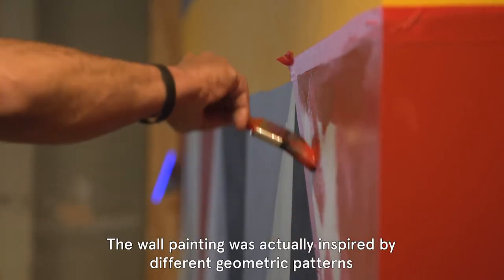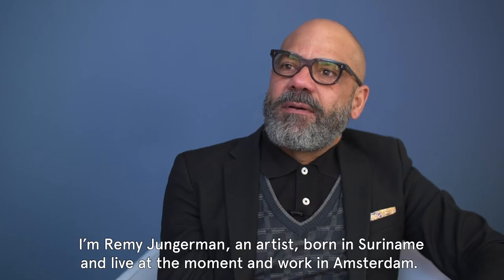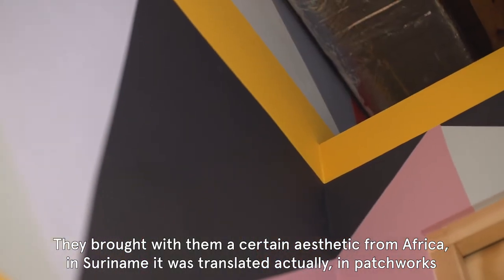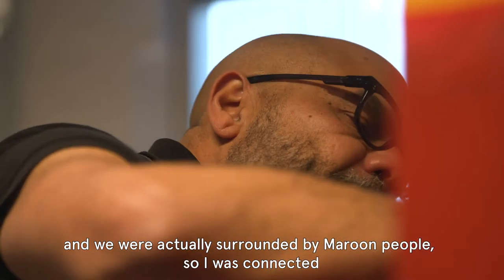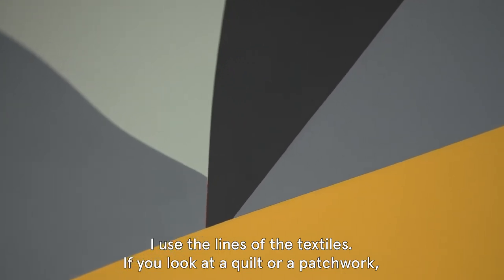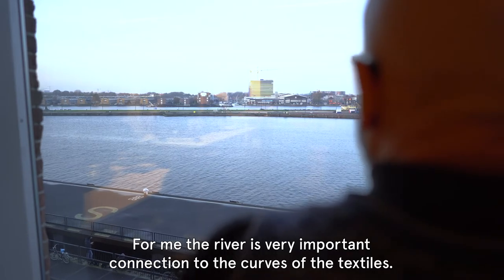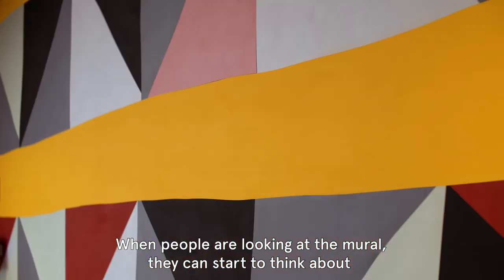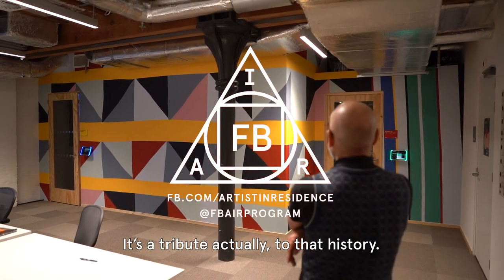Remy Jungerman, FB Amsterdam Artist in Residence 2019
Inspired by traditional patchwork shoulder capes of the Surinamese Maroon people from West Africa, Suriname-born Dutch artist Remy Jungerman’s mural pays homage to the braveness and way of life of the tribe’s people whose aesthetics and rich culture have inspired him throughout his career.
Find out more about the artist: @remy.jungerman
Film credit: @arcade.film Minder weergeven